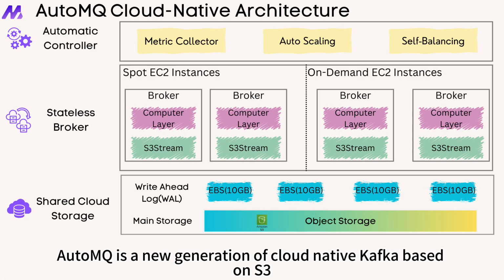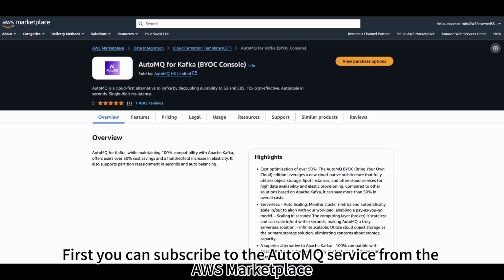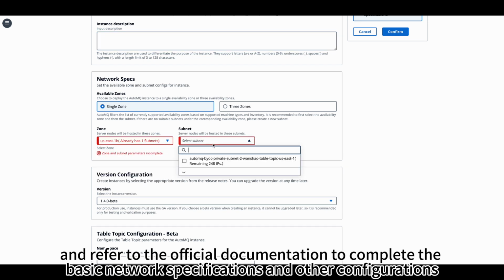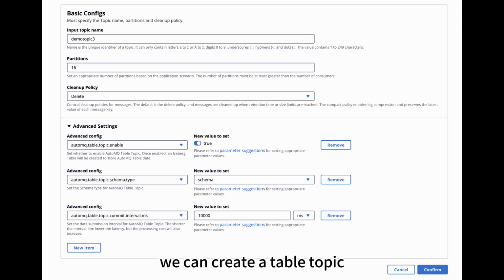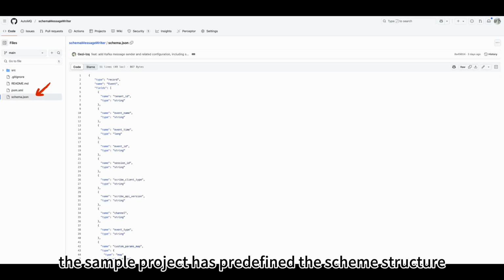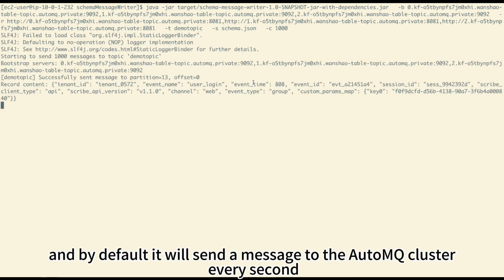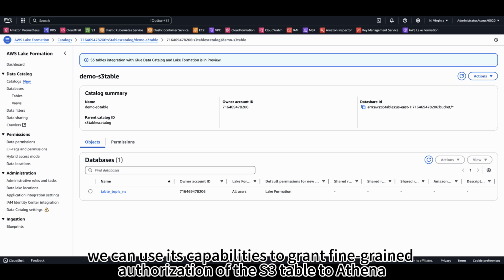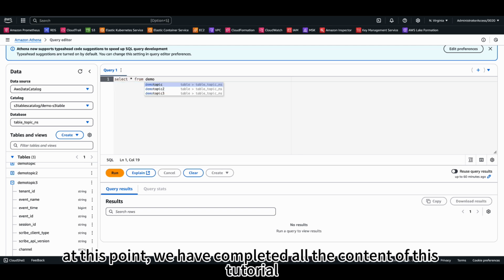How to use AutoMQ table topic with AWS S3 Table to unify streaming and analysis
An quick tour of how to use AutoMQ Table Topic and AWS S3 Table to store your Kafka topic data into S3 with iceberg table format.

AutoMQ is a new streaming platform.  We offer source available community version on Github and  commercial version for enterprise users on cloud. It is an interesting streaming project that reinvent Apache Kafka’s storage layer to gain many attractive features,mainly includes:

◦ 10x cost-effective than Apache Kafka: AutoScaling、Support Spot Instance、Separate Storage to S3. All this make AutoMQ 10x cost-effective than Apache Kafka.

◦ Easy to operate: No need to manage the cluster's capacity yourself. Stateless Broker that can autoscale in seconds. Forget data skew, hot and cold data competition. Self-blancing fixes them all automatically.

◦ High performance:  Single digit ms latency with high throughput as Apache Kafka, but with much better catch-up reads performance.

◦ Easy to migrate: 100% Compatible with Apache Kafka,  so you don't need to change anyting you already have. Access to the new bootstrap server endpoint and all things are done.

A real benchmark on AWS shows the advantages of AutoMQ with Apache Kafka

To learn more about AutoMQ, the 100% Kafka compatible streaming data platform on S3 with 10x cost-effective and 100x elasticity,